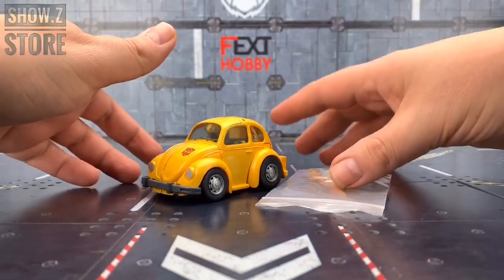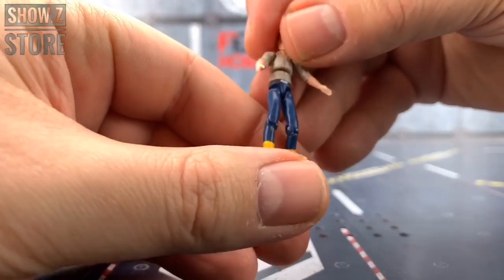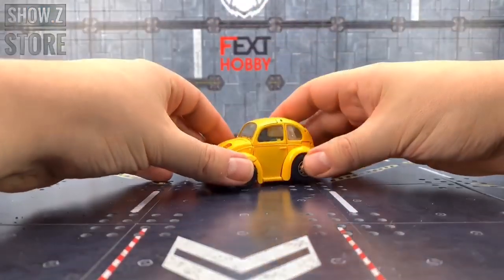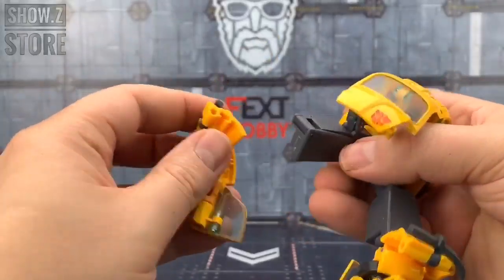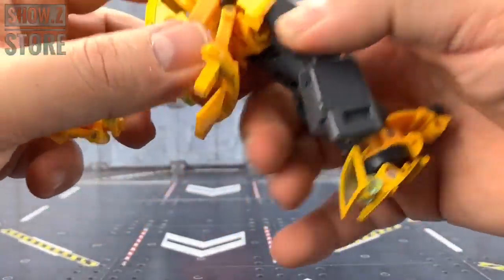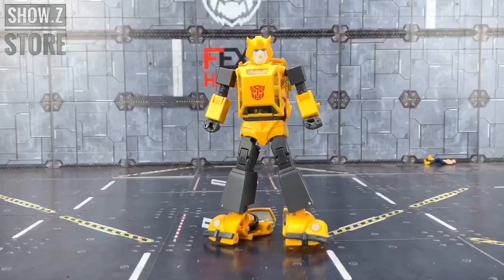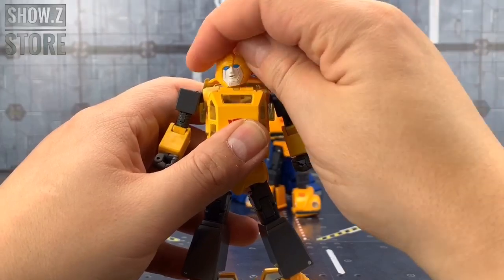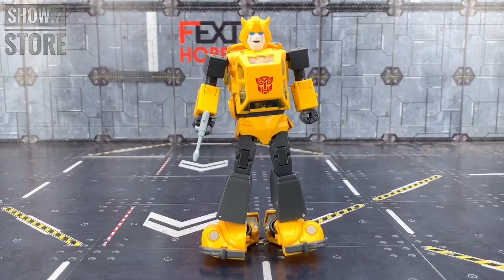Fourth Party Transformers MP45 Bumblebee 2.0 KO OR Factory Reject?